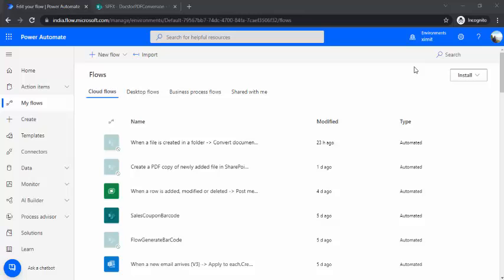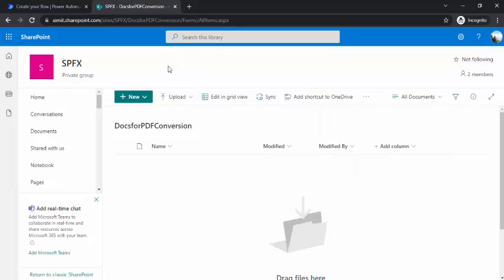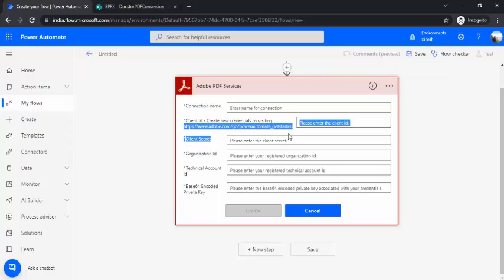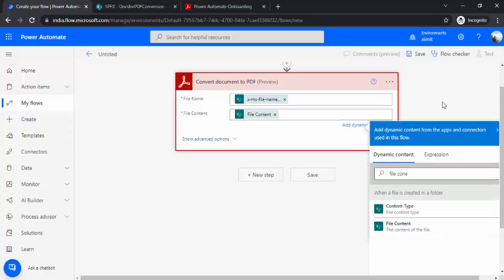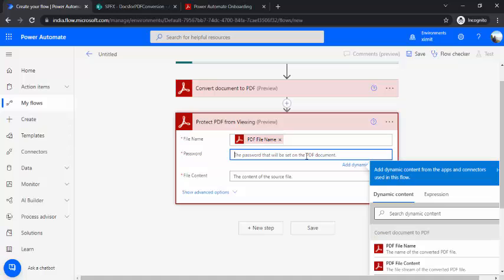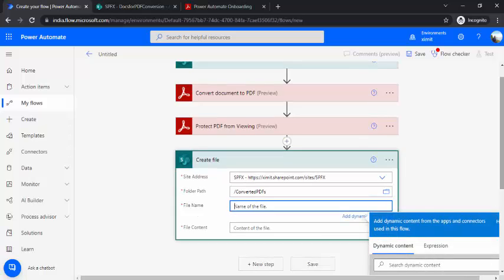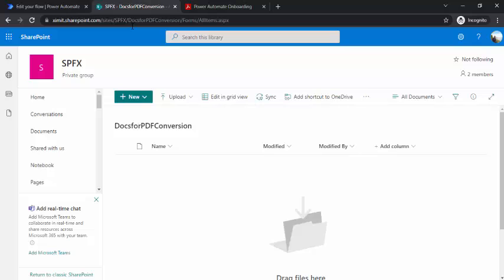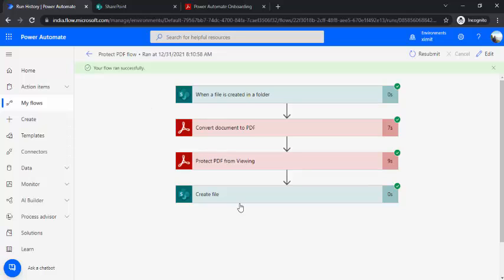PowerAutomate - Protect PDF with Password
This video explains the step by step process of protecting a PDF file along with file to PDF conversion.